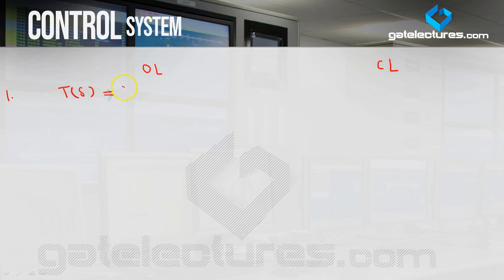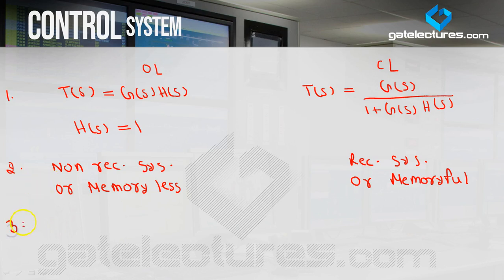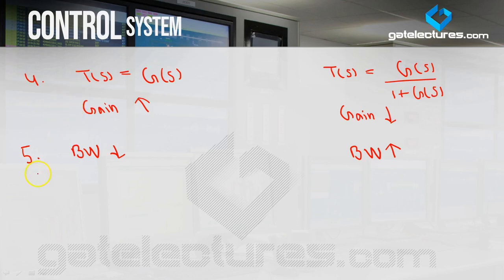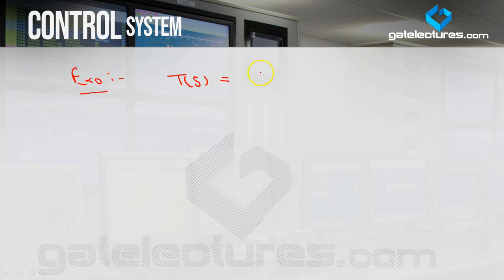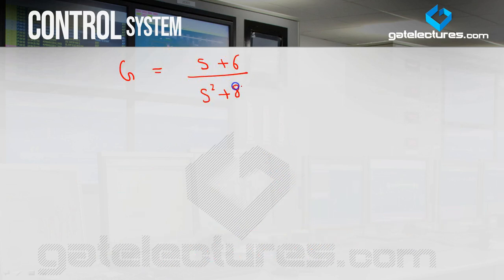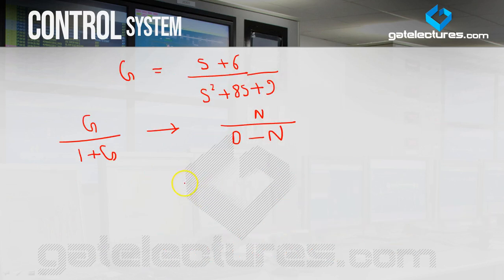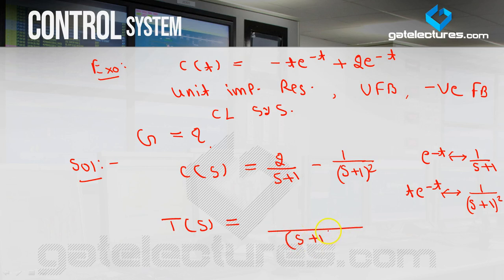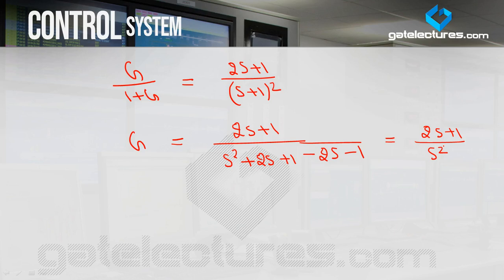02 Control System Open loop vs Closed Loop - Control System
In this video you will learn about Control System Problems on Open loop vs Closed Loop. Control System is an important subject in Electronics & Communication. This Video tutorial is in Hindi Language.